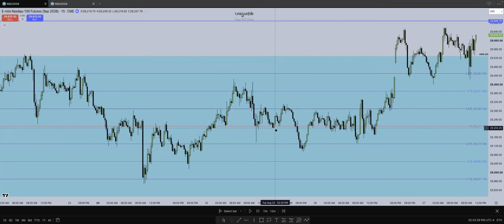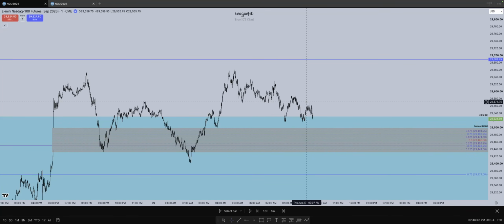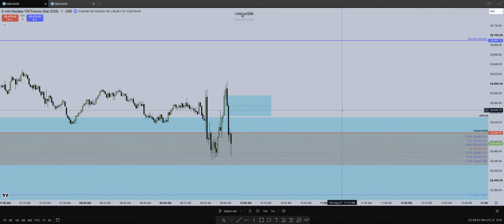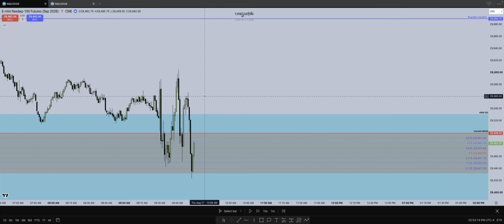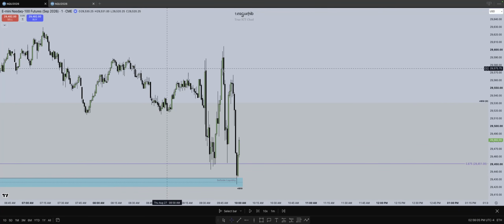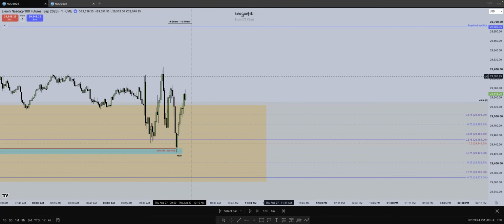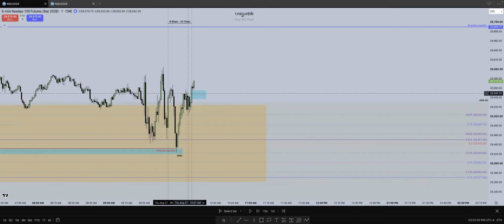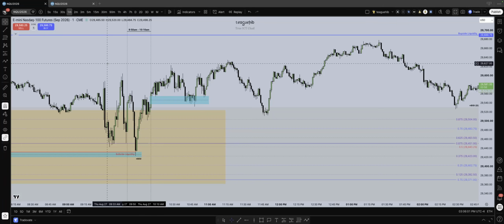Trade Breakdown / Seek & Destroy Price Action (Thursday. August 27th, 2026)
This content is for educational and informational purposes only and should not be considered financial advice. I am not a financial advisor. All trading ideas, strategies, and examples shared are based on personal experience and are not recommendations to buy or sell any financial instrument.

Trading involves substantial risk and is not suitable for every investor. You may lose some or all of your capital. Past performance is not indicative of future results.

Always do your own research and consult with a qualified financial professional before making any trading decisions. By engaging with this content, you acknowledge that you are solely responsible for your own financial actions and outcomes.